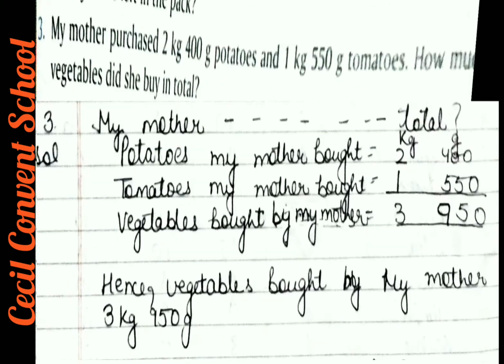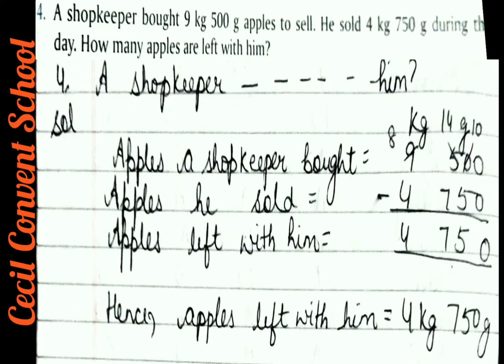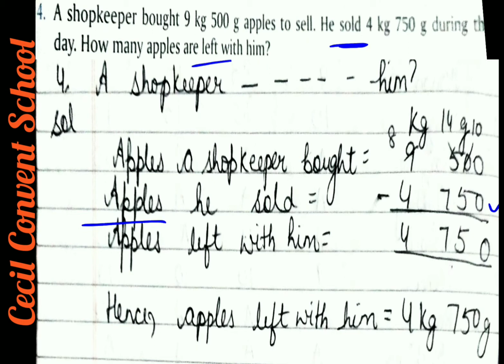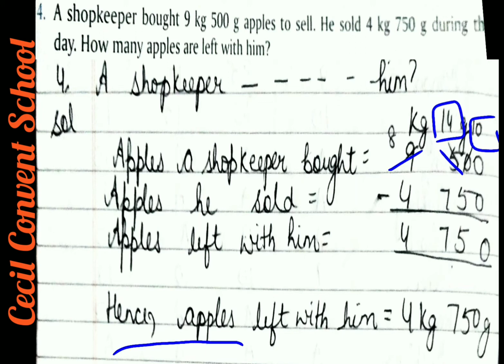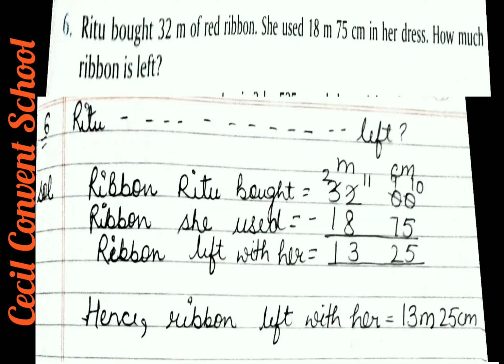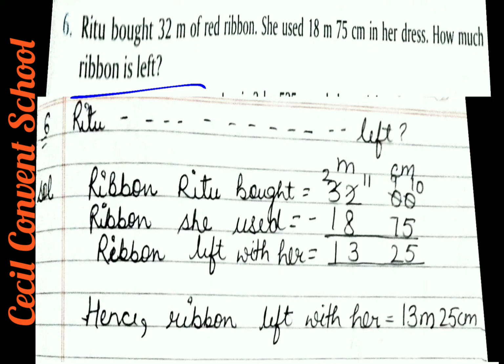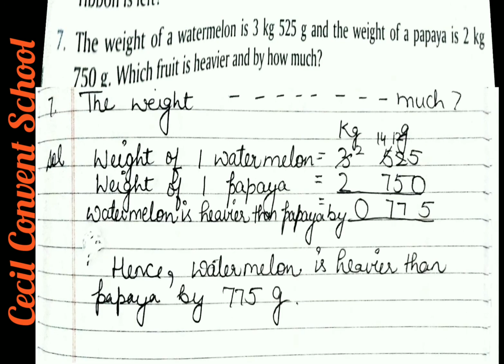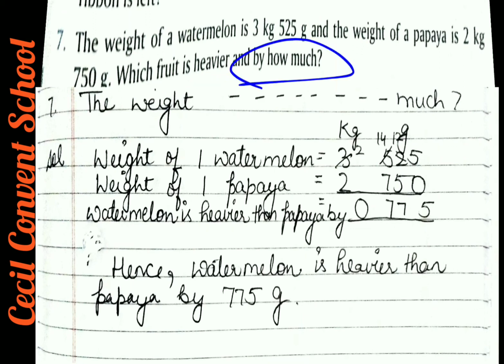Class 4 L-14 Measurements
Activity 8( word problems)